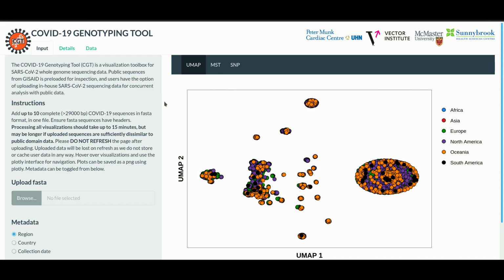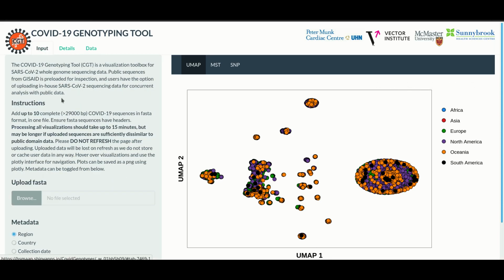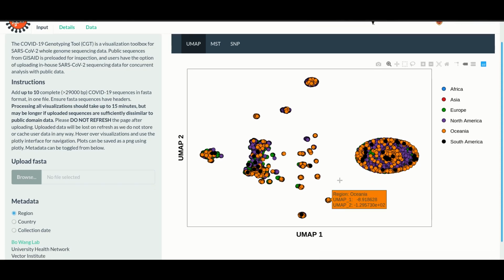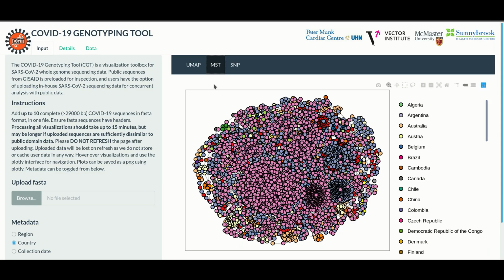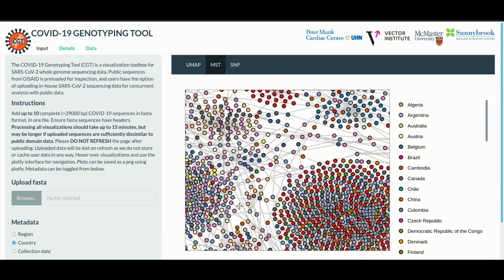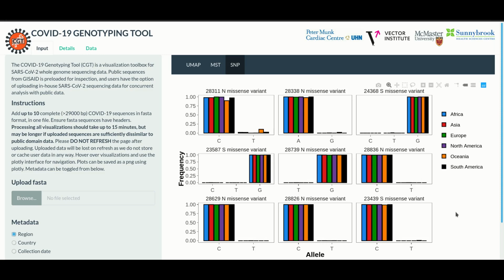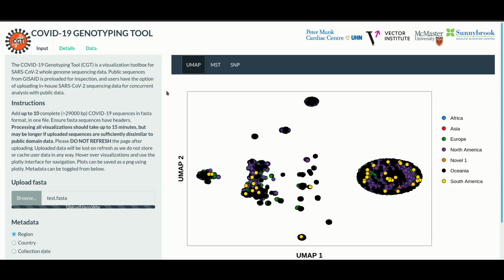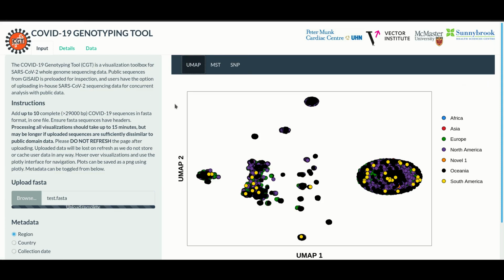COVID-19 Genotyping Tool (CGT) Demo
A short demonstration on how to use the CGT tool, available